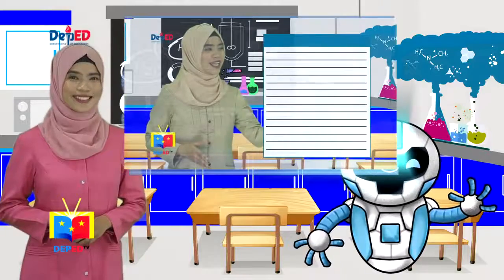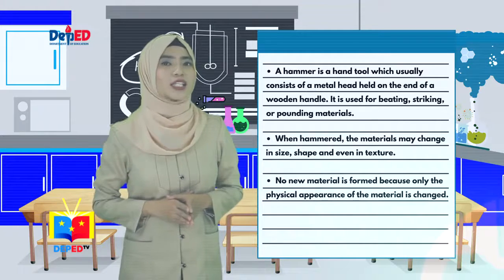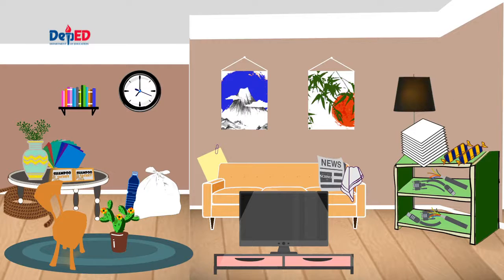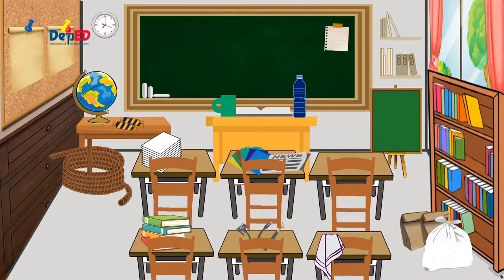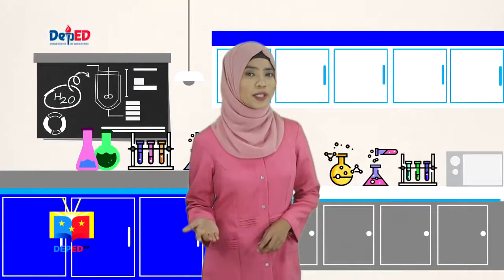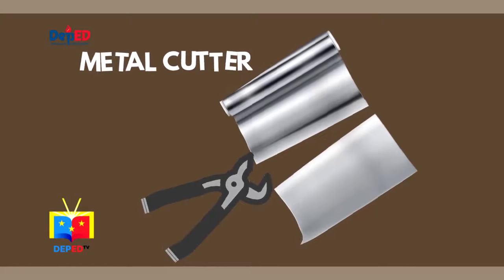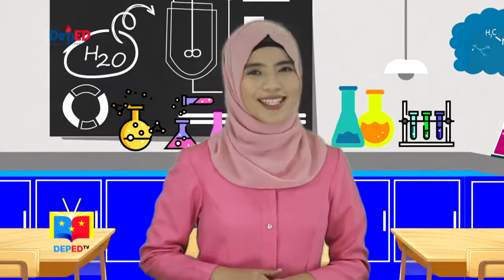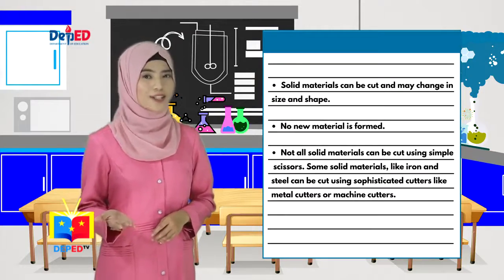Grade 4 Science Q1 Ep6 Describe the Changes that Solid Materials Undergo once they are Cut